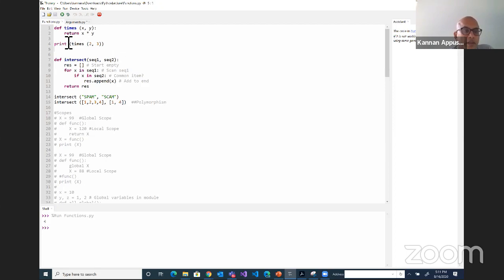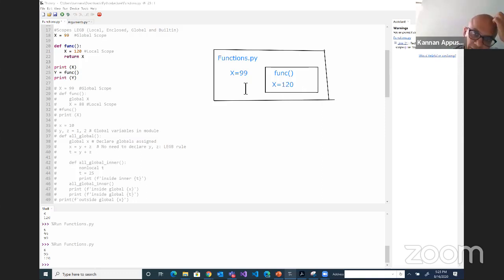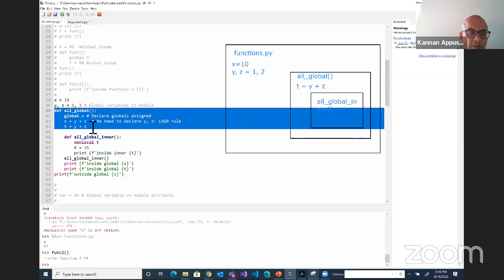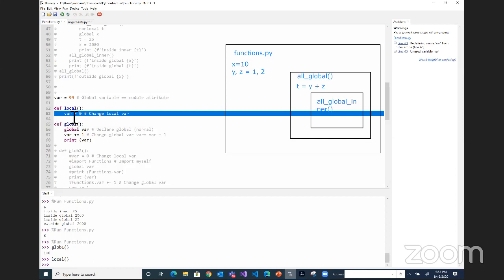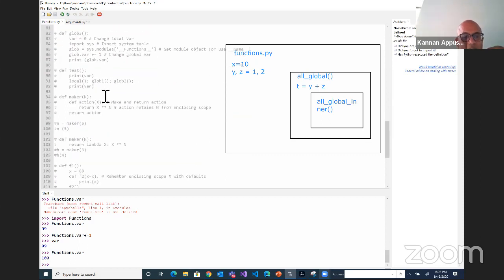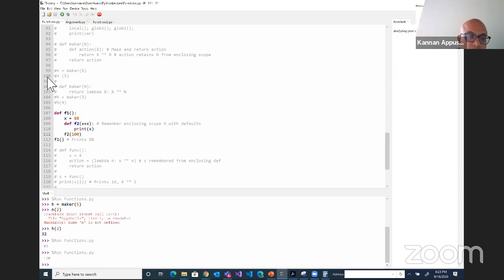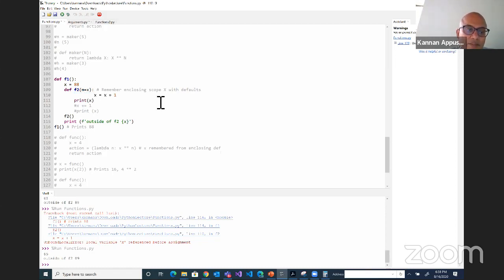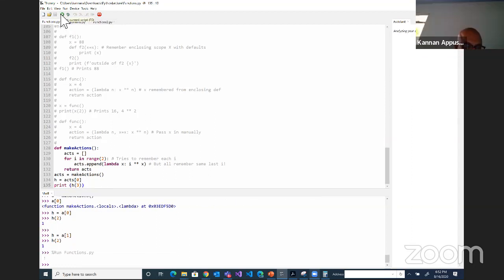Python Training for Beginners to Advance: Session 7 - By Kannan